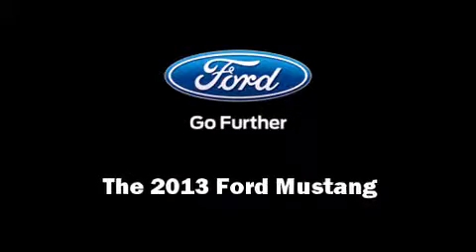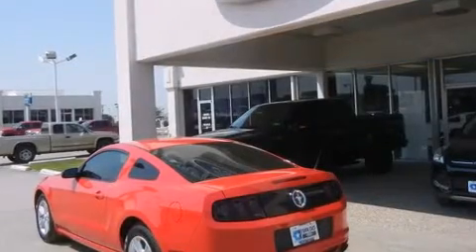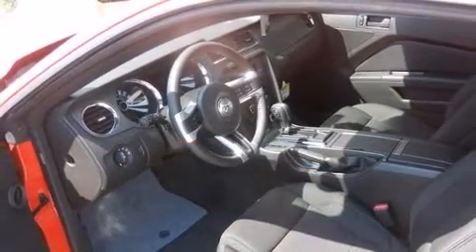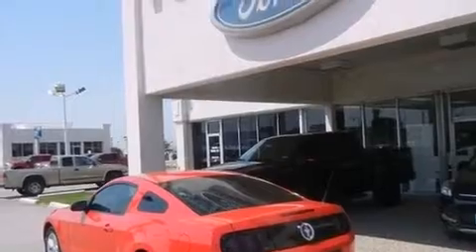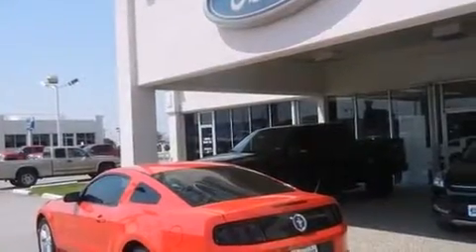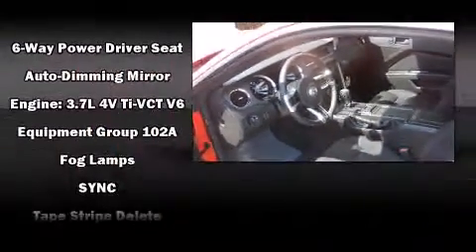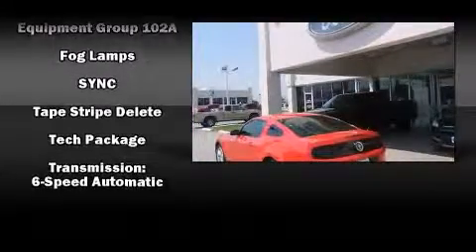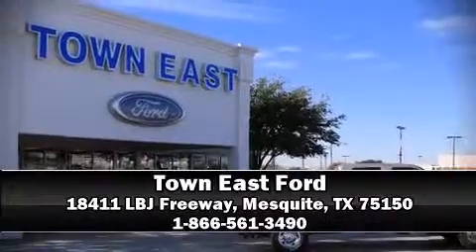2013 Ford Mustang V6 in Mesquite, TX 75150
Outstanding design defines the 2013 Ford Mustang. Ford made sure to keep road-handling and sportiness at the top of it's priority list. It features an automatic transmission, rear-wheel drive, and a refined 6 cylinder engine. Top features include air conditioning, delay-off headlights, a tachometer, adjustable headrests in all seating positions, front bucket seats, power door mirrors, cruise control, and 1-touch window functionality. Audio features include a CD player with MP3 capability, steering wheel mounted audio controls, and 4 speakers, providing excellent sound throughout the cabin. Ford ensures the safety and security of its passengers with equipment such as: dual front impact airbags with occupant sensing airbag, front SIDE impact airbags, traction control, brake assist, ignition disabling, and 4 wheel disc brakes with ABS. With electronic stability control supplementing mechanical systems, you'll maintain precise command of the roadway. Our sales reps are extremely helpful & knowledgeable. They'll work with you to find the right vehicle at a price you can afford.